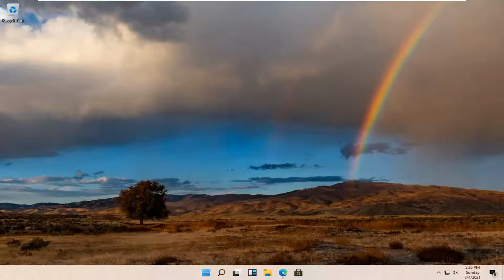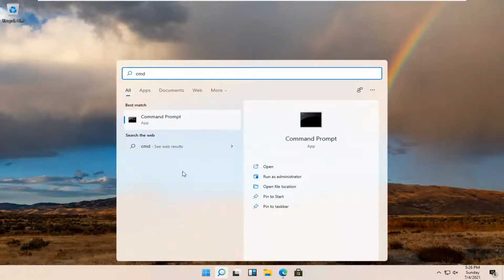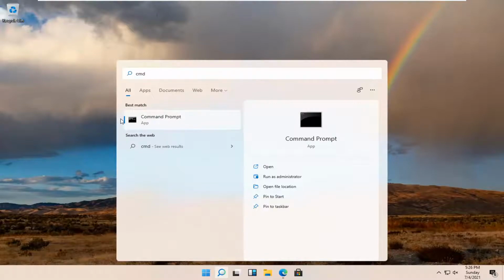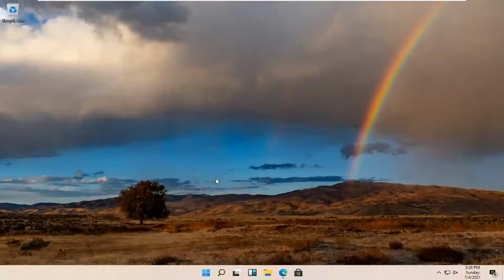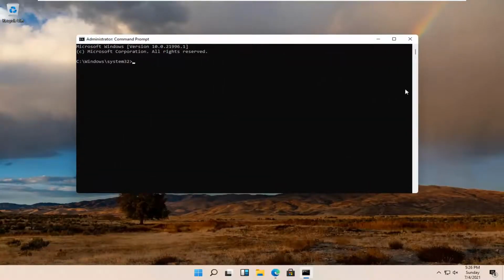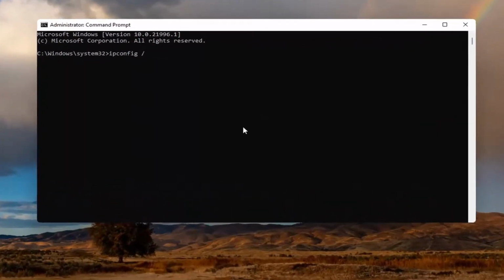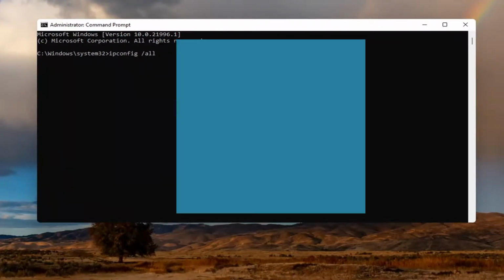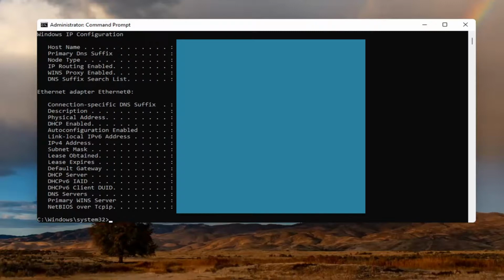How to Check Your Current DNS Server (Windows)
Command Used:
ipconfig /all

Do you know how to find the IP addresses of your DNS servers? Would you like to learn how to do that? If you are a Windows 10 user, there are many methods in which you can find the addresses of the DNS servers that your computer or device is using. You can find this information in the Settings app, after running a command in PowerShell, and by other means.

Issues addressed in this tutorial:
public dns lookup
find dns name from ip
check dns
find my dns server